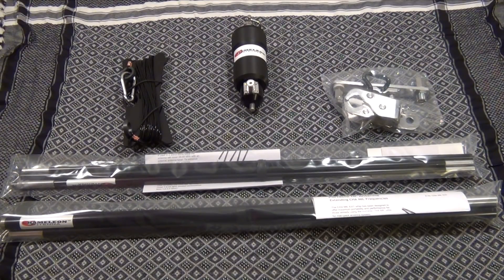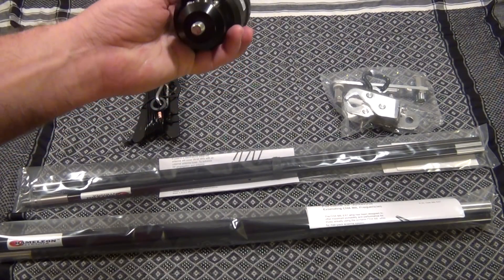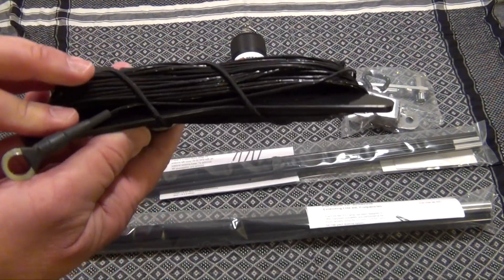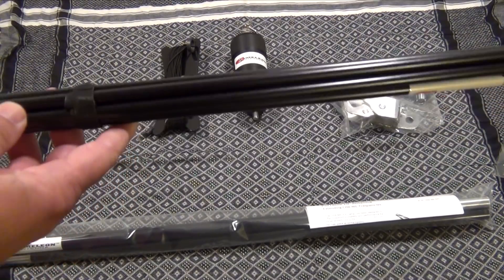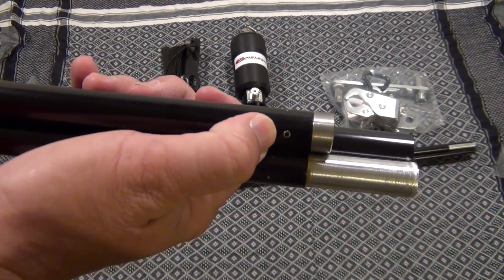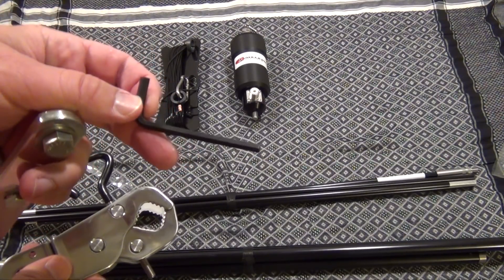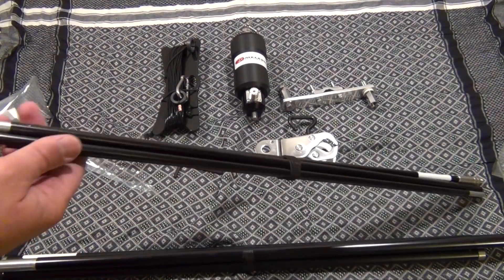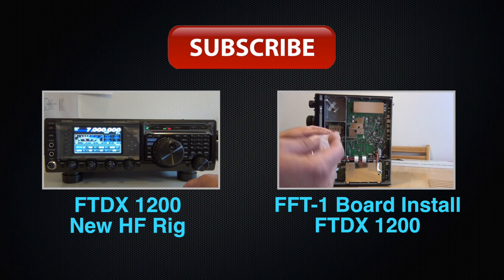Ham Radio Antenna - Chameleon Antenna HYBRID MINI (HF Antenna)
In this video, I show you the CHA HYBRID MINI with the CHA MIL WHIP and CHA MIL WHIP EXT BY Chameleon Antenna